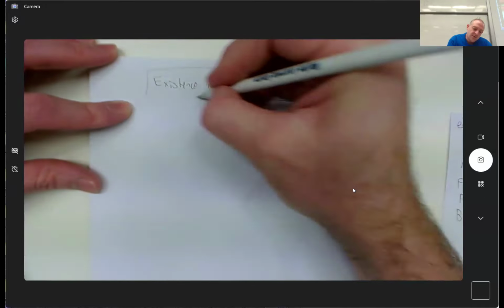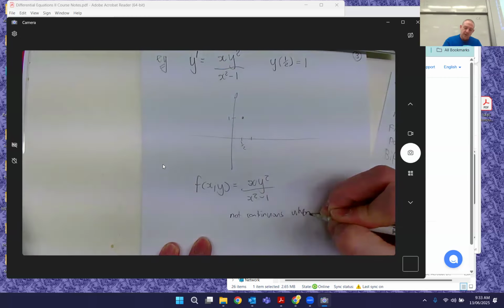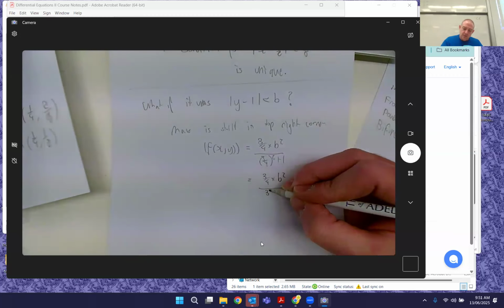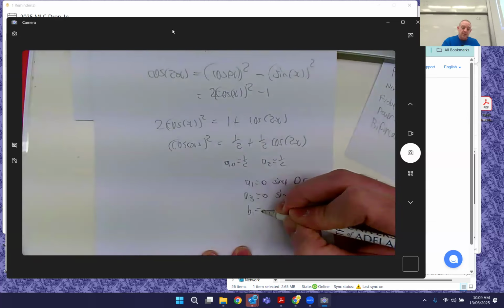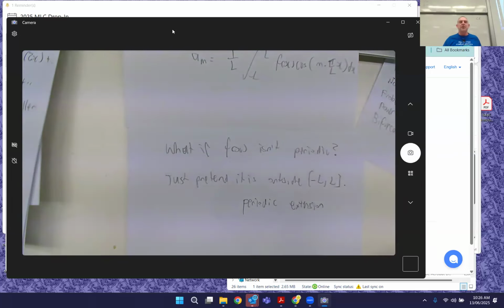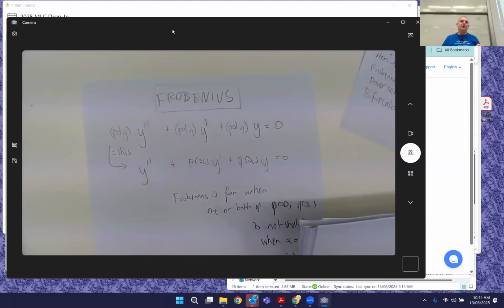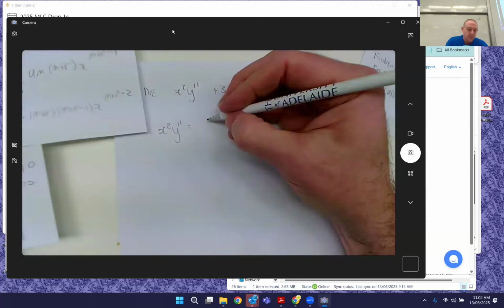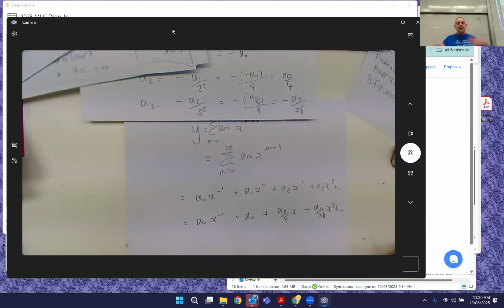REVISION SEMINAR: DE II: Existence & uniqueness, Fourier series, Frobenius (Sem 1 2025)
This revision seminar was given for students of the University of Adelaide course Differential Equations in Semester 1 2025. David discussed the existence and uniqueness theorem (at the beginning), Fourier series (starting at 42m55s), and the Frobenius method (starting at 1h23m45s).